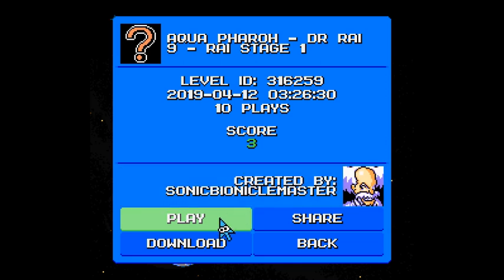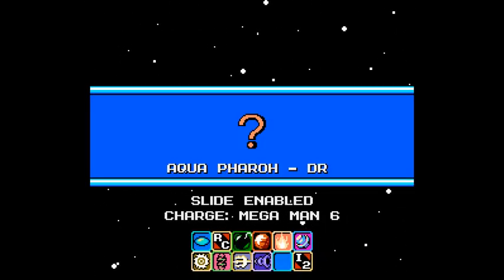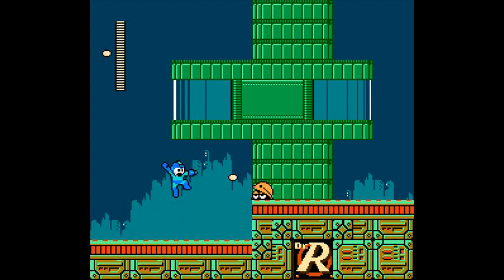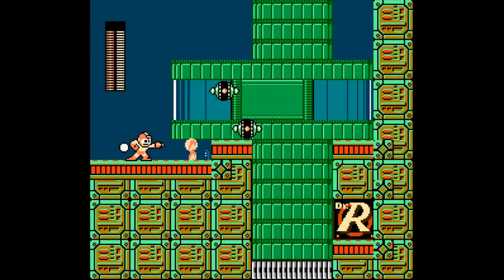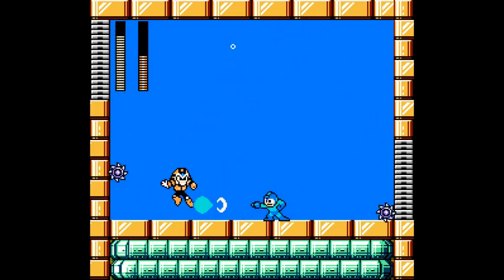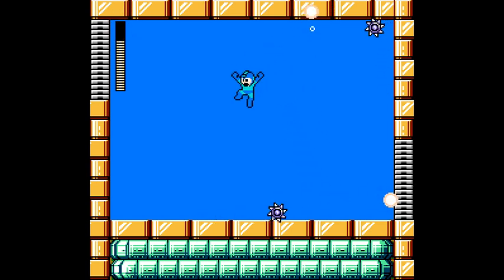Mega Maker Madness #184 - Topped By Tops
Remember when I was playing a RaiJolt stage and it went terribly?  Well, if you do, the start of this stage will look all too familiar...but it goes a lot better, because I have the tools to make it go better!  Of course, that doesn't mean everything is a breeze...who knew that all you had to do to make Top Man a pain in the tail was to give him Gemini Man powers?